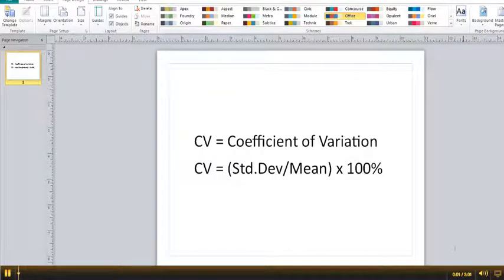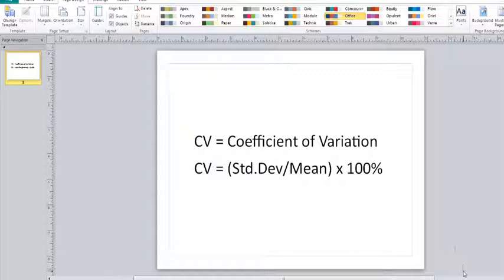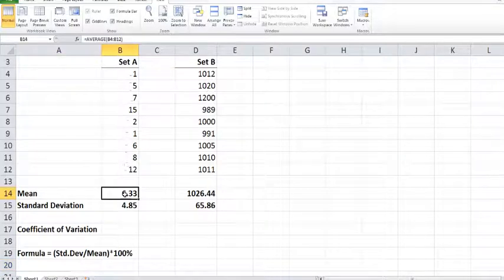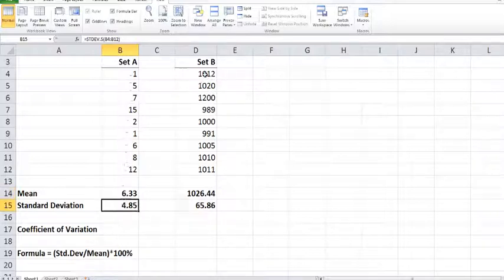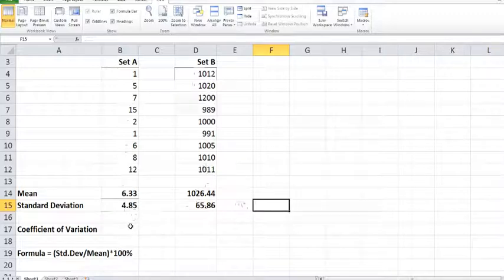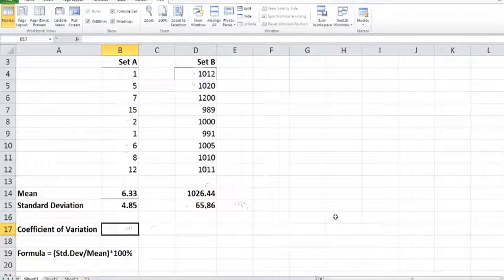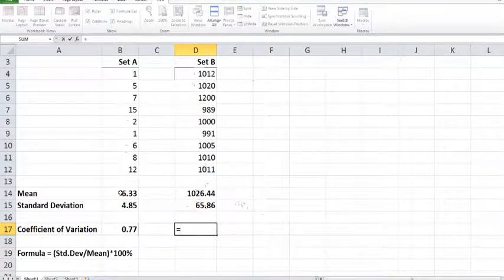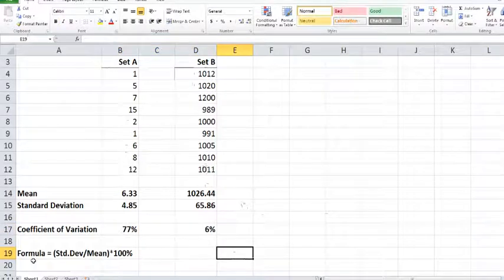Coefficient of Variation